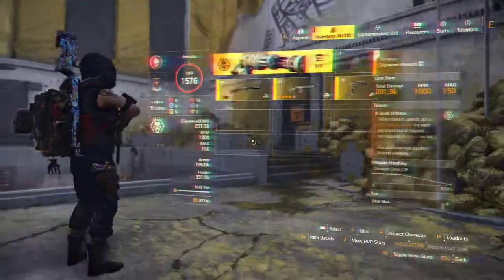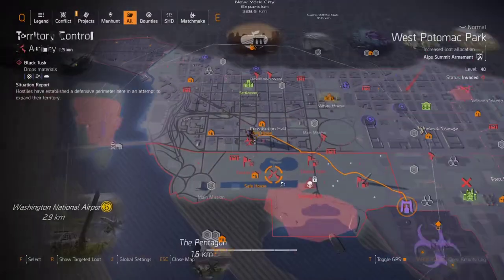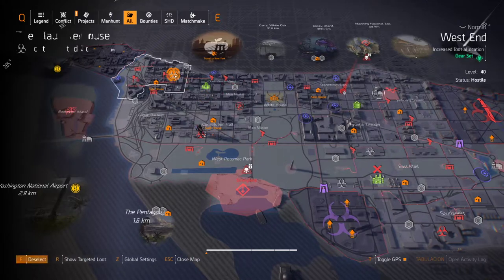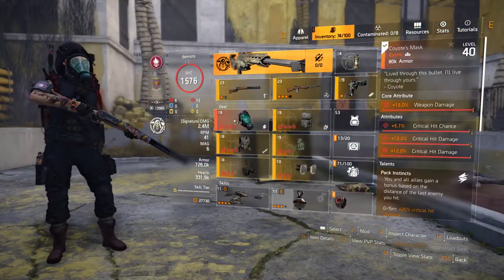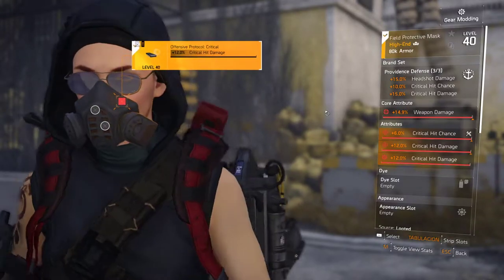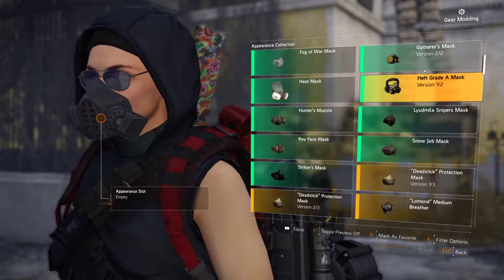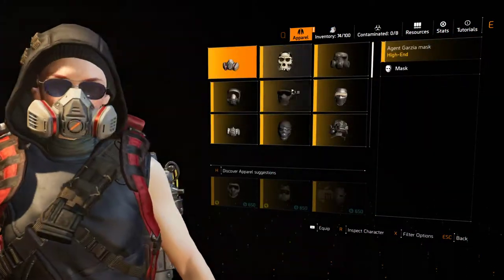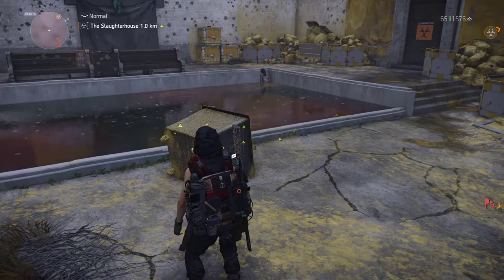The Division 2 - Tutorial - Masks Transmogrification - Appearance Change